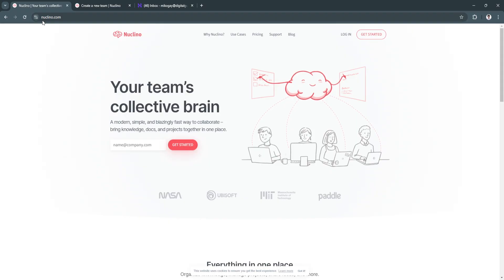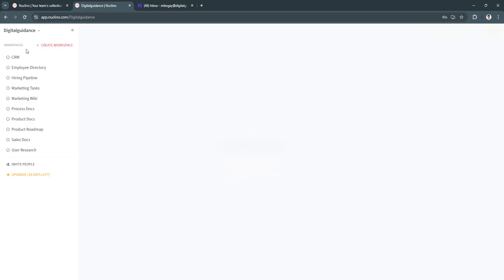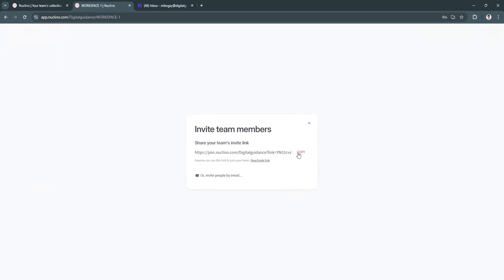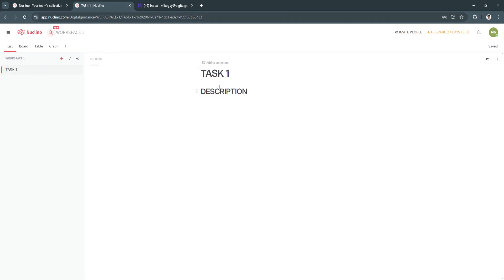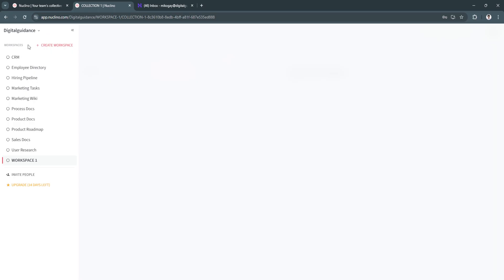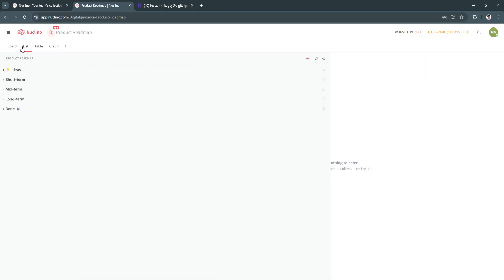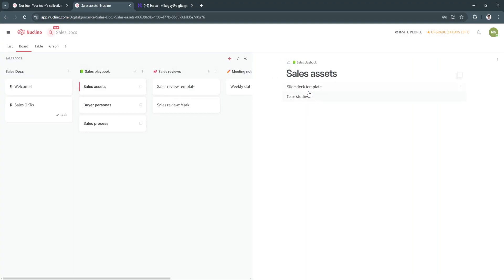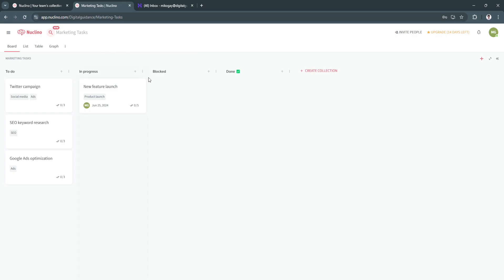Nuclino Tutorial for Beginners | How to Use Knowledge Management Tools Effectively 2026